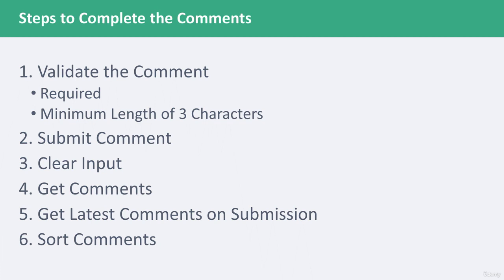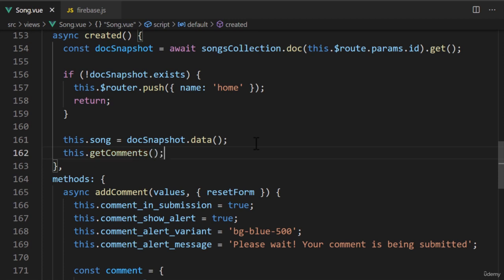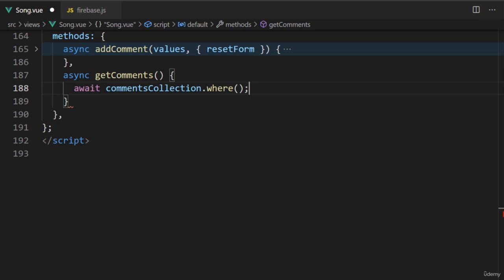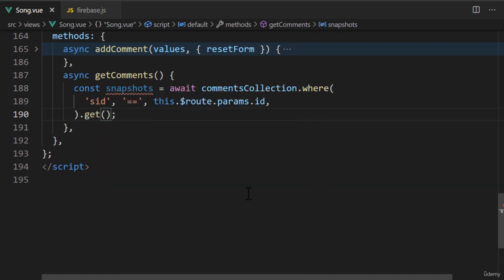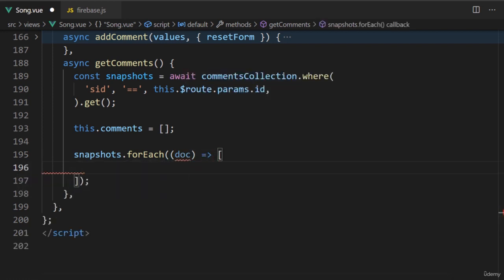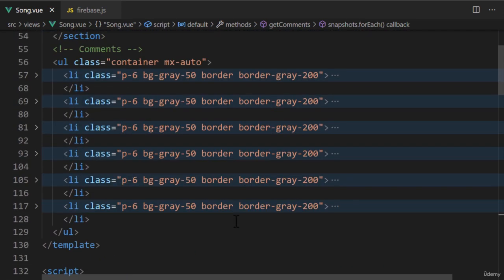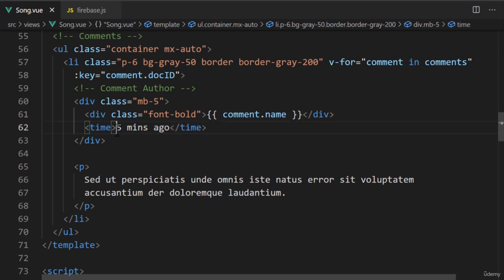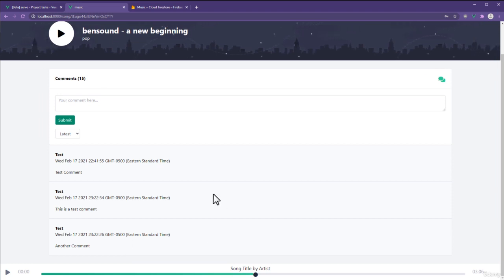009 Displaying the Comments (14 - Master Project Playing Music)